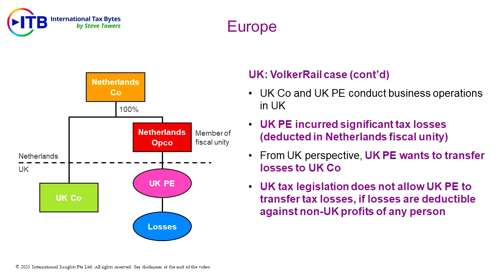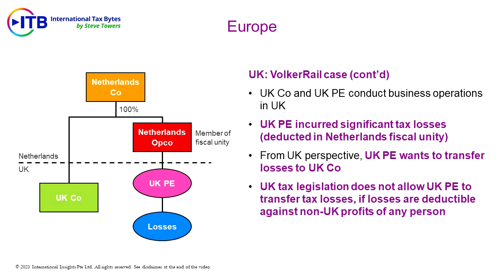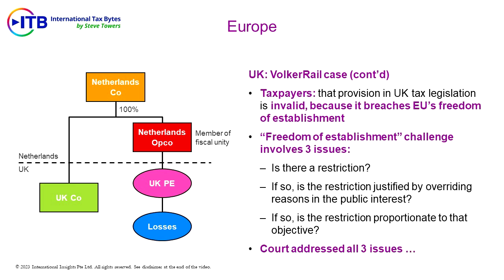10 March 2023 (Trailer 2) | ITB Video Podcast Trailer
Excerpt from the current ITB:
For the UK VolkerRail case, here’s a simplified description of the facts.